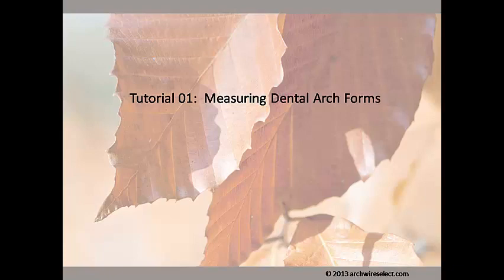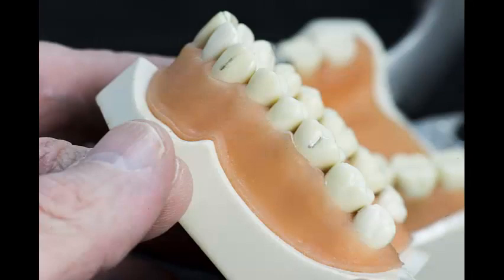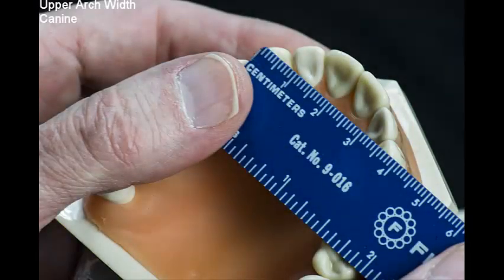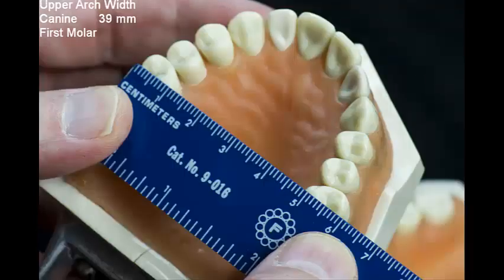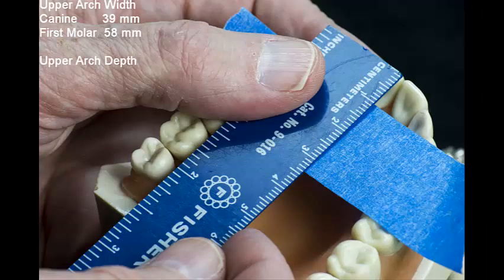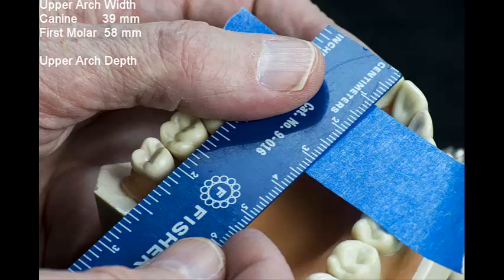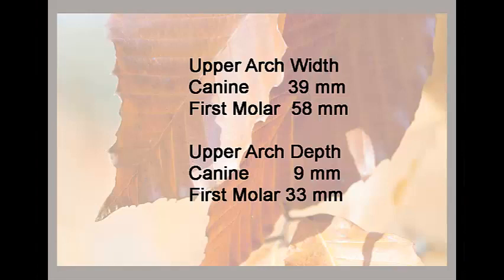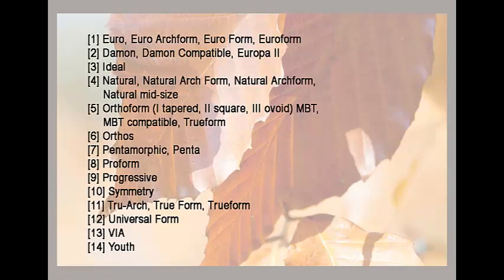Tutorial 01: Measuring Dental Arch Forms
First in a series of how to use the archwireselect.com web application for selecting preformed orthodontic arch wires that meet individual patient treatment requirements. This first video describes measuring dental arch form size and shape.